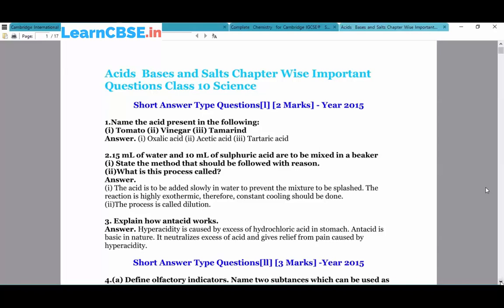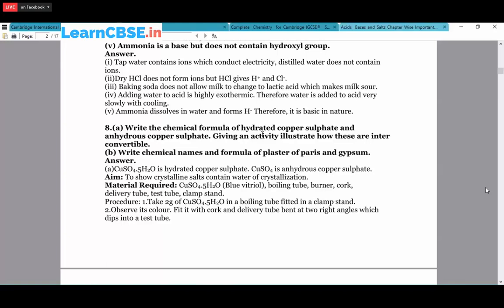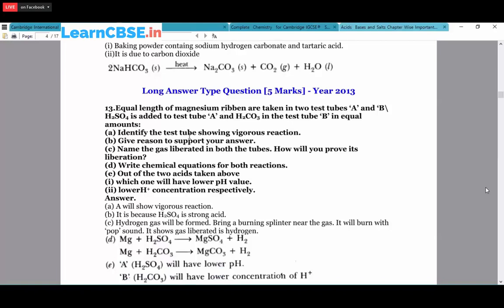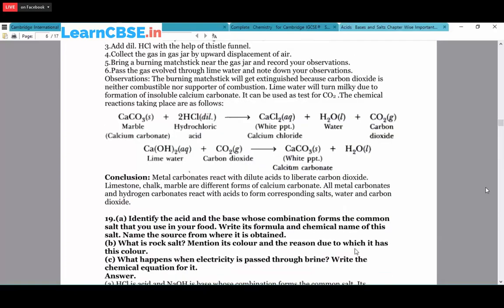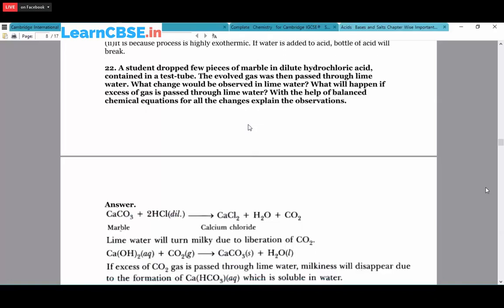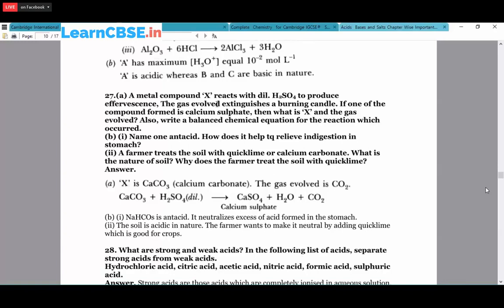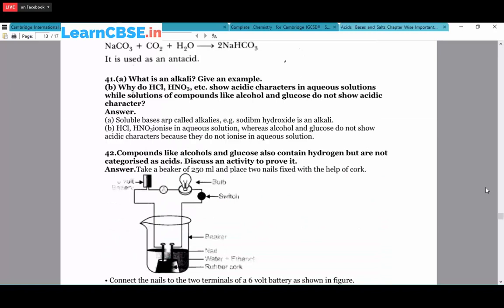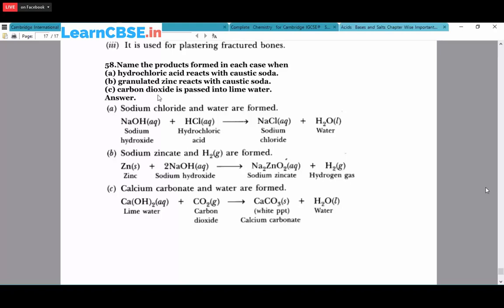Acids, Bases and Salts Chapter Wise Important Questions Class 10 Science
A chemical substance is a kind of matter that cannot be separated into any other kind of matter by physical method. Pure substances have uniform composition and always have some properties like taste, smell, texture, etc.
 We use several materials in our daily life for various purposes. Some of them are sweet in taste, some are salty, some are sour and some are bitter.
 The sweet taste of a substance is due to sugar present in it. Why are certain food materials sour in taste like curd, vinegar, tamarind, lemon juice, green mango, tomatoes, orange, unripened grapes, others are sweet in taste whereas some are salty and some are bitter in taste ? What substance are present in which make them sour, bitter or salty ?

ACIDS

The term 'acid' has its origin in the Latin word acidus, meaning sour. In fact, anything that tastes sour contains an acid. For example, lemon juice, tomato, vinegar, etc., all taste sour. So, each of these substances must contain an acid.

Basicity of an acid :
 The basicity of an acid is the number of replaceable hydrogen atoms present in a molecule of the acid.
 The acid which contains one replaceable hydrogen atom in its molecule is called a monobasic acid and its basicity is 1. The acids containing two or three replaceable hydrogen atoms in their molecules are called dibasic acids or tribasic acids and their basicities are 2 or 3.

General Properties of Acids :
 1. They are sour in taste.
 2. They turn blue litmus paper red.
3. Acids show acidic properties only in the presence of water. This can be demonstrated by the following activity.
 Dry hydrogen chloride gas does not produce H+ ions in the absence of moisture/water. It produces H+ ions only in the presence of moisture/water.
HCl + H2O  H3O+ + Cl–
4. Their aqueous solutions conduct electricity.
5. They react with certain metals with the evolution of hydrogen gas.